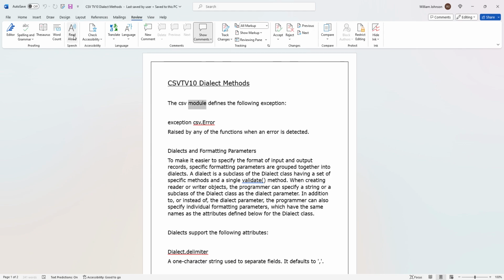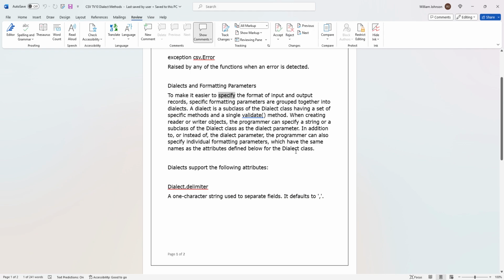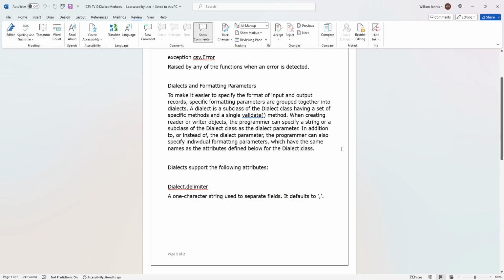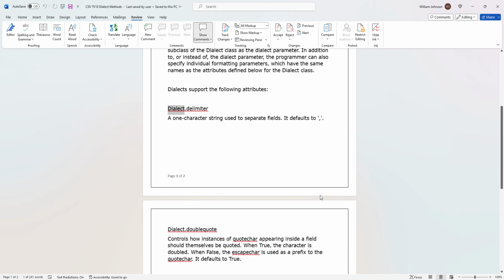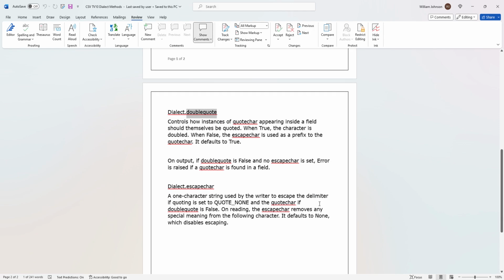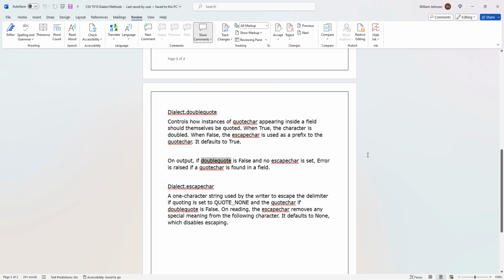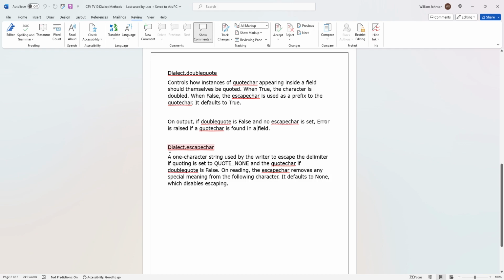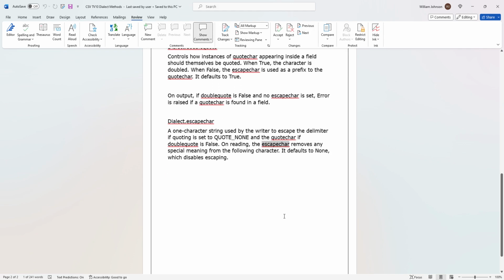CSV TV10 Dialect Methods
In this video we talk about some of the methods you can use with the Dialect object. Enjoy!!!